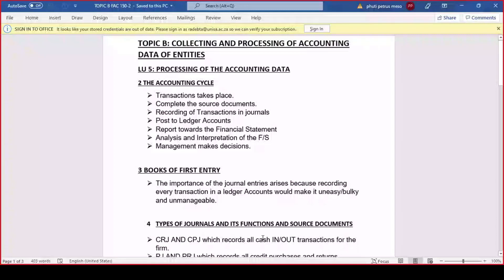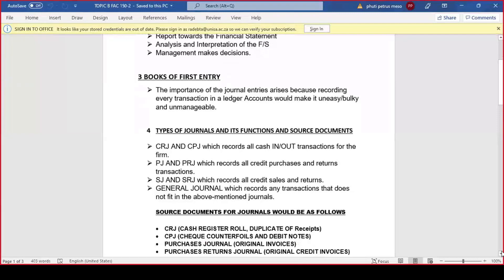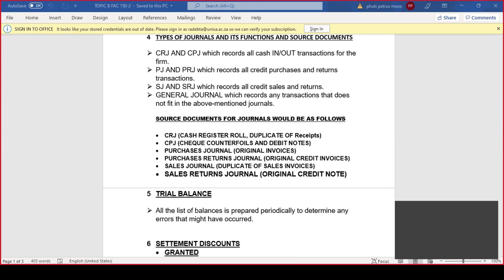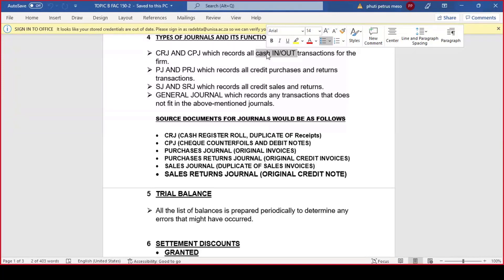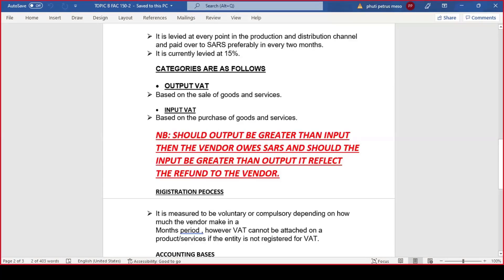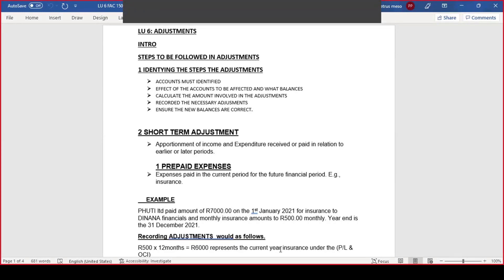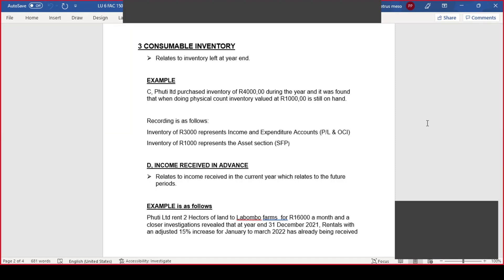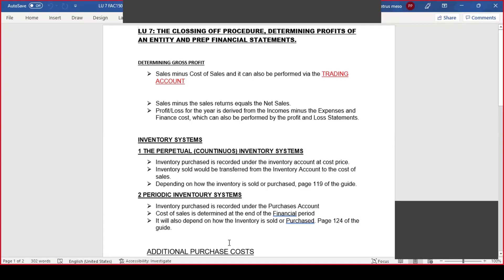FAC1502 Tutorial Class of 11 May 2022